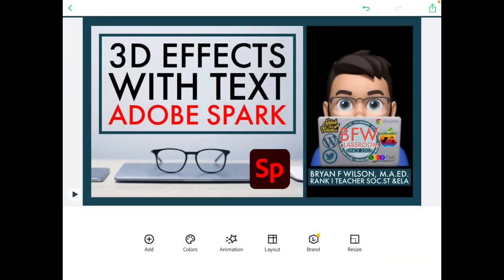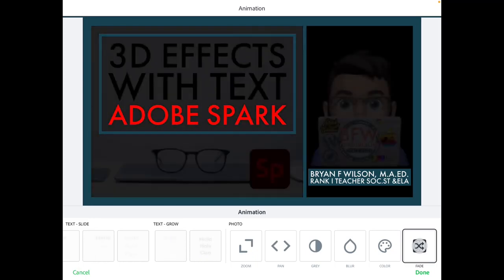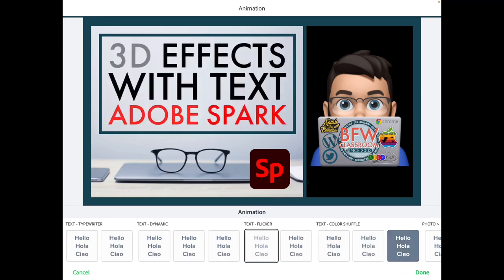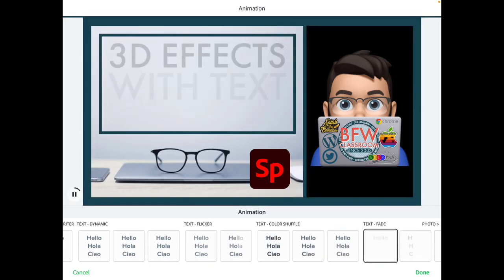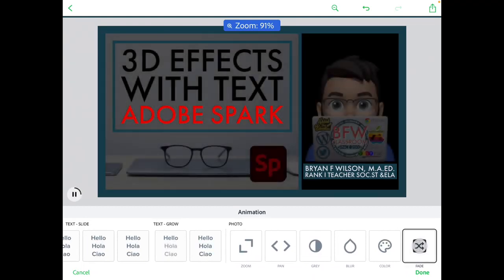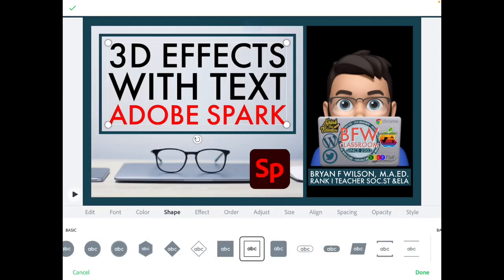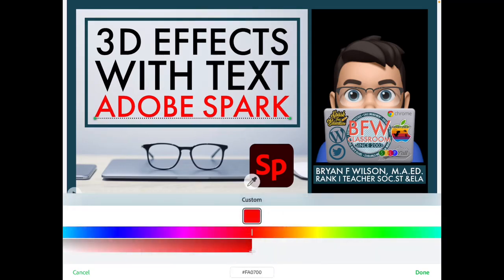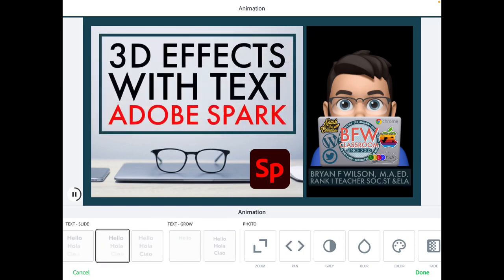Adobe Spark Using Animations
In this video, I took one of my previous Spark posts and showed how different animations affect the look of the post. If you are using a Chromebook with Screencastify, this is an easy way to create an animated intro and outro slide for those videos.